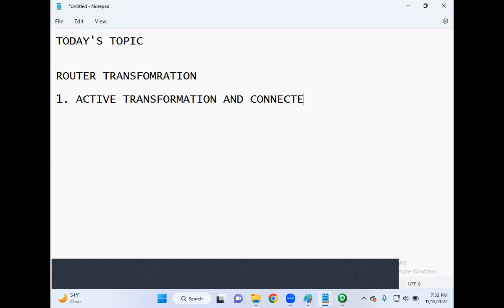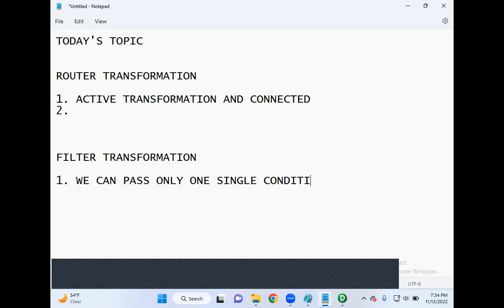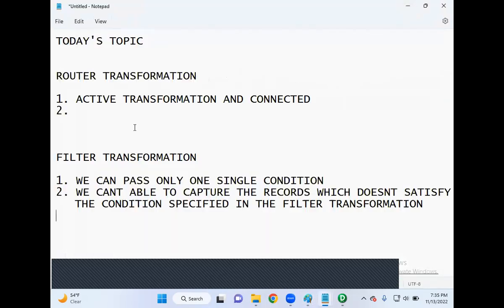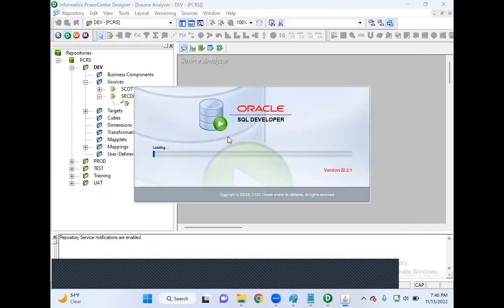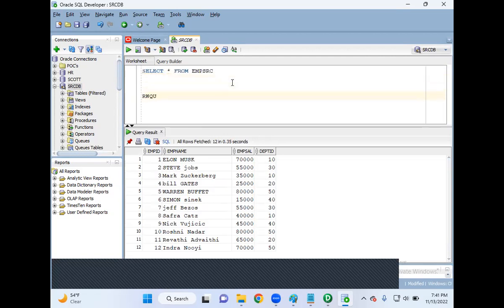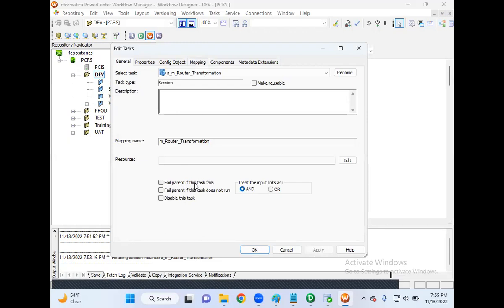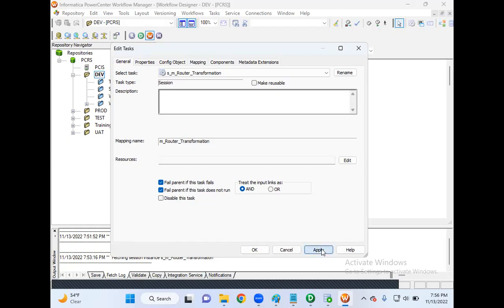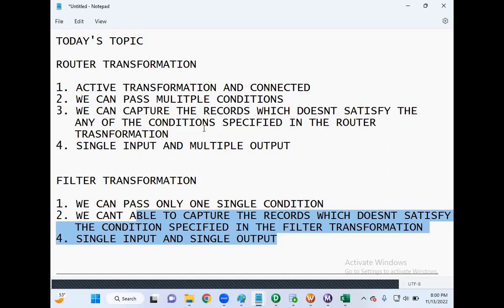Class6 - Informatica Powercenter ETL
TOPIC'S Discussed
ROUTER TRANSFORMATION

1. ACTIVE TRANSFORMATION AND CONNECTED
2. WE CAN PASS MULITPLE CONDITIONS
3. WE CAN CAPTURE THE RECORDS WHICH DOESNT SATISFY THE
 ANY OF THE CONDITIONS SPECIFIED IN THE ROUTER
 TRASNFORMATION
4. SINGLE INPUT AND MULTIPLE OUTPUT
FILTER TRANSFORMATION

1. WE CAN PASS ONLY ONE SINGLE CONDITION
2. WE CANT ABLE TO CAPTURE THE RECORDS WHICH DOESNT SATISFY
 THE CONDITION SPECIFIED IN THE FILTER TRANSFORMATION
3. SINGLE INPUT AND SINGLE OUTPUT